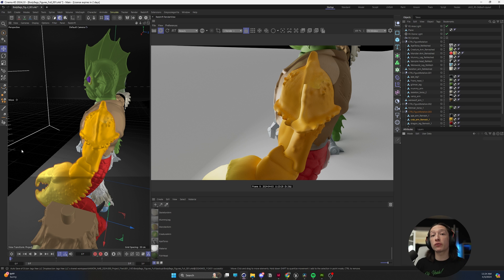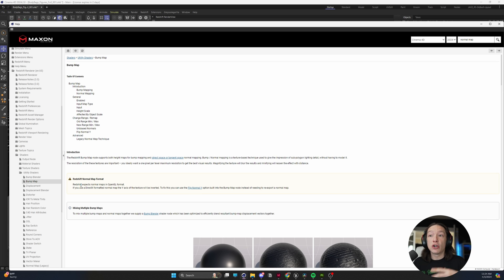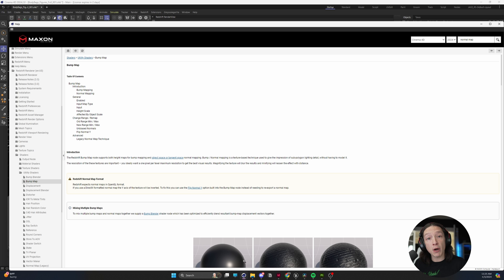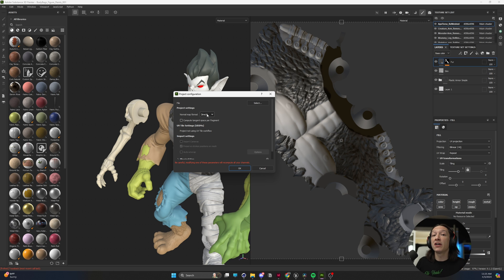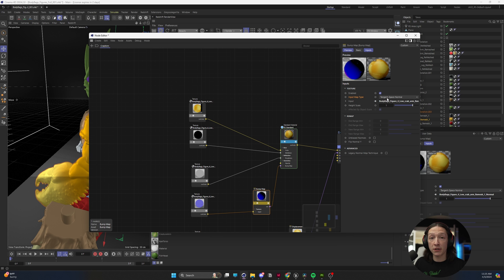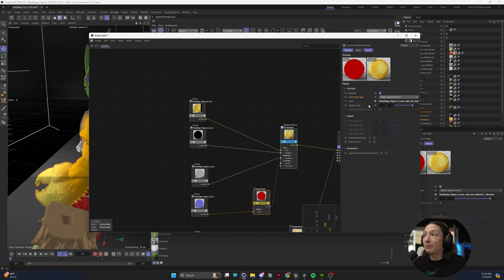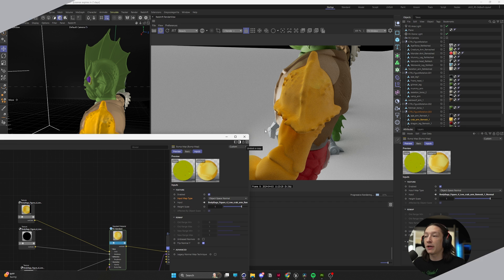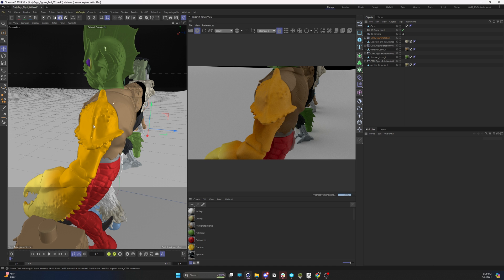Cinema4D Redshift Normal Map Fix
Quick little Redshift Normal Map Fix in Cinema4D